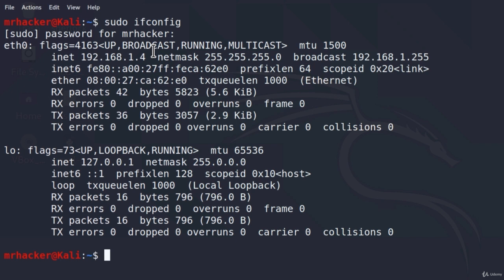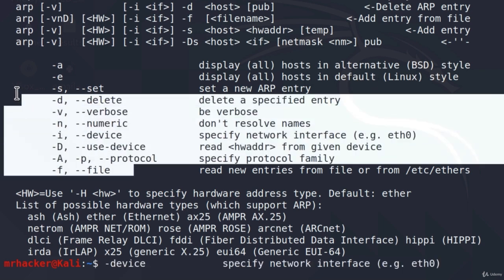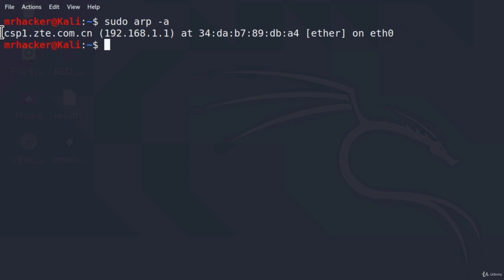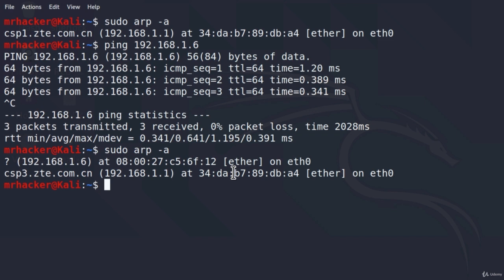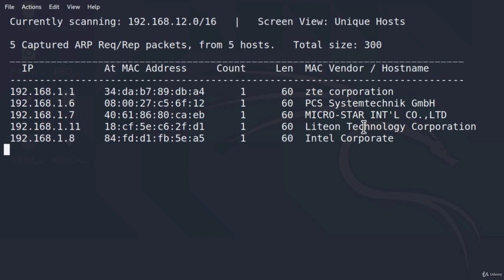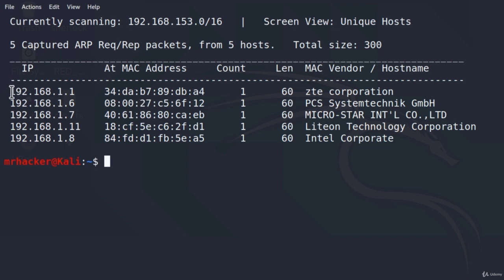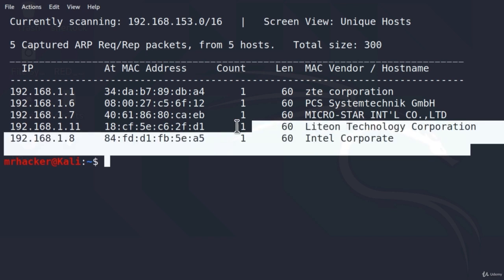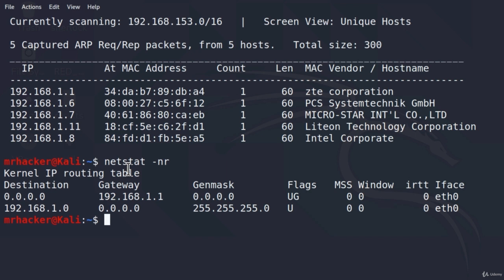4 Netdiscover part#26